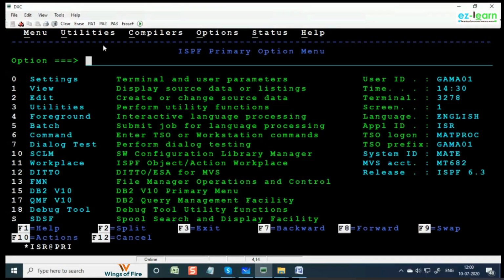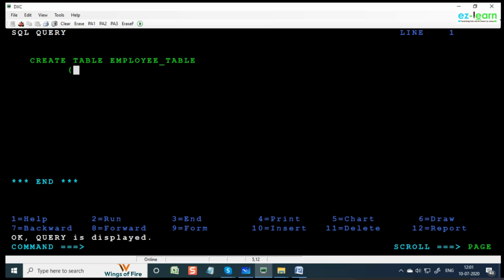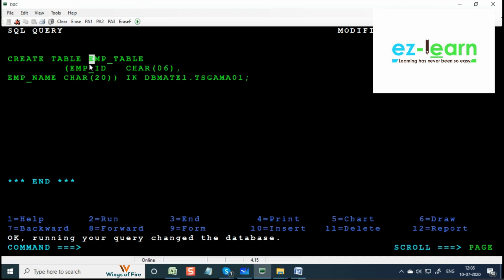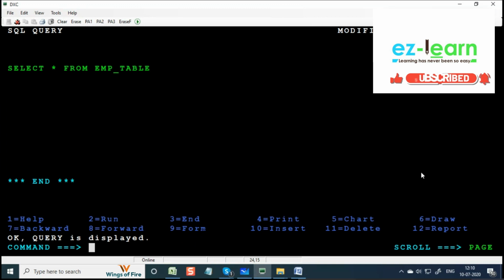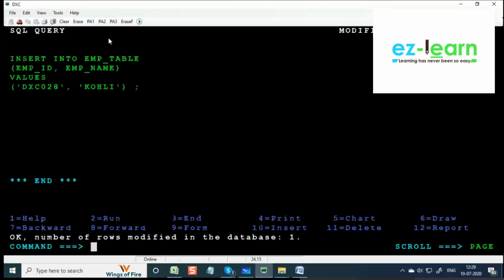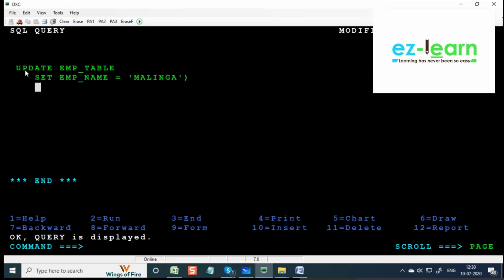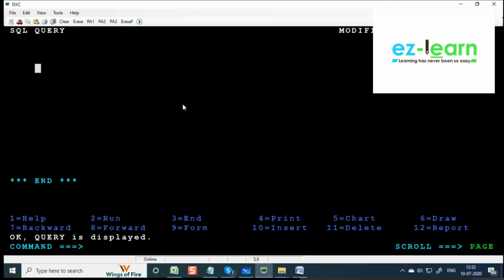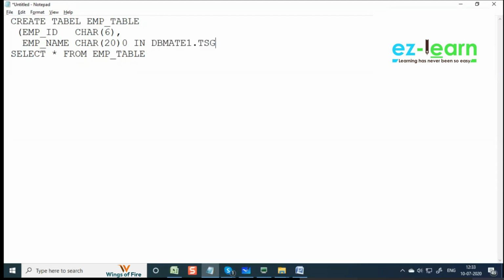SQL Create and Maintain Table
Using DDL and DML

CREATE Table and then Maintain using SELECT UPDATE DELETE and INSERT